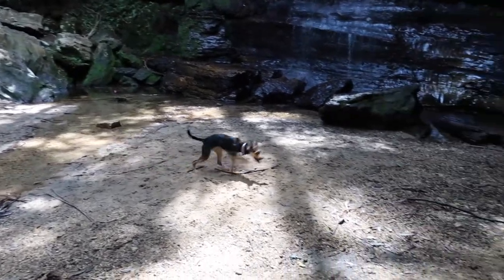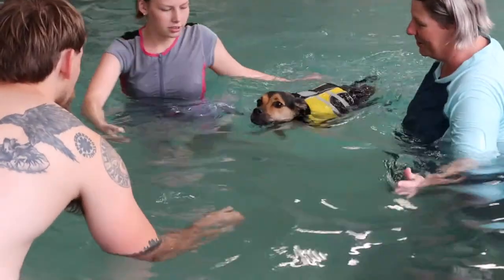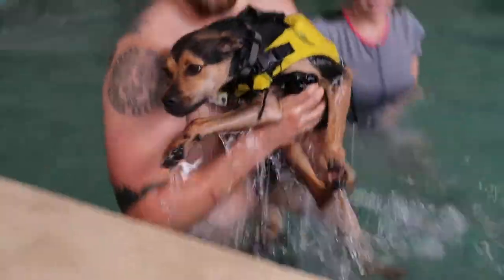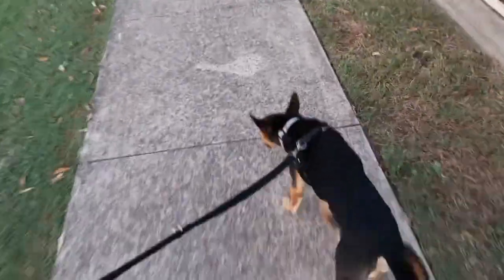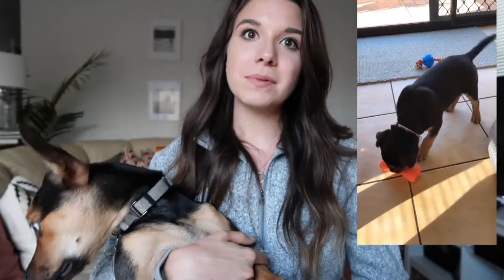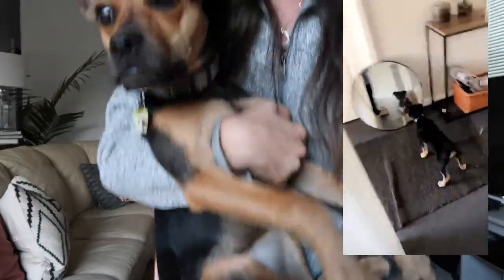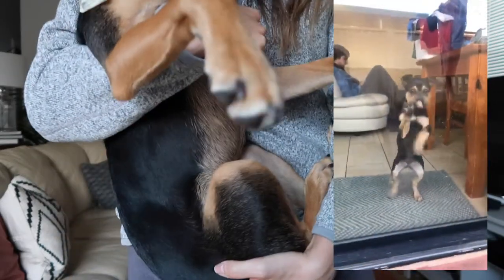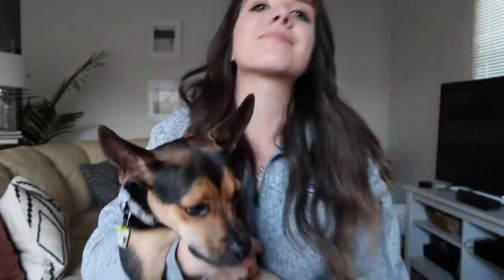MEET MY FRENCH BULLDOG/AUSTRALIAN KELPIE MIXED PUPPY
Meet my 10-Month-old puppy Freyja!

She's a mix between a French Bull Dog and Australian Kelpie and we absolutely love her. I didn't go over as much as I wanted in this video so I plan on doing more videos in the future about puppies and tips I have. I also want to do videos showing Freyjas routine and training as I mentioned she can be a bit stubborn so we have certain tips and tricks when it comes to training as well!

xoxo Olivia